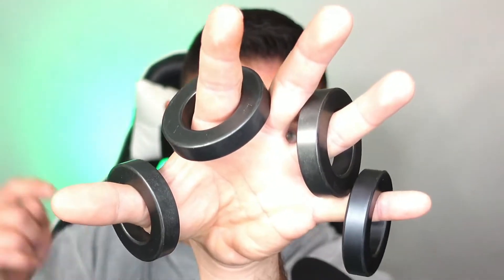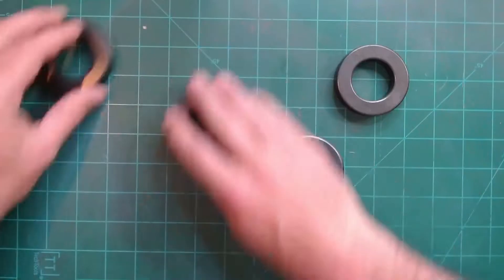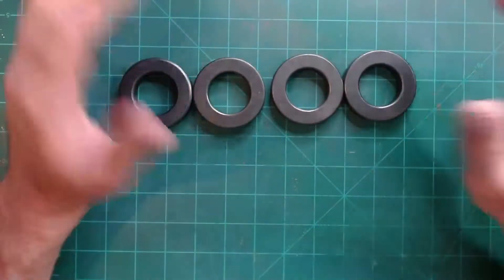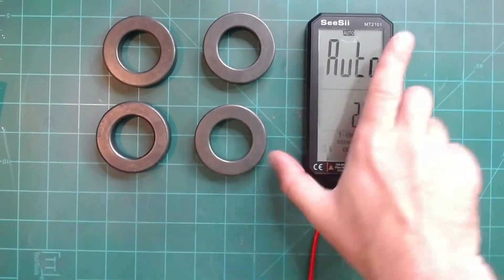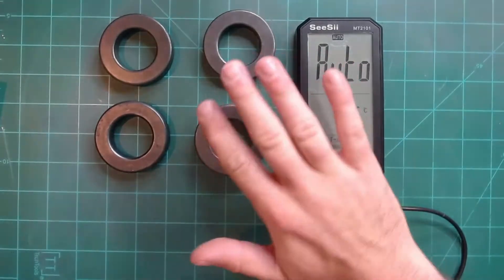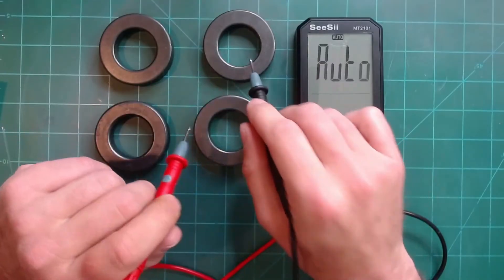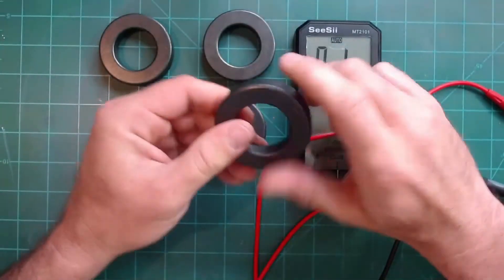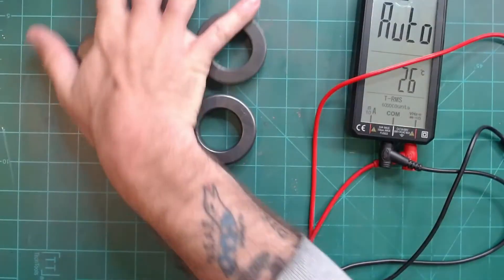You are using the WRONG toroid for an EFHW Antenna, Maybe! Easy and Quick Method to Determine.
Did you know, not all Toroids are created the same? They may look the same, but there is one big difference!

RF Grade Toroid's, and how to tell if you have one!  This quick, yet simple trick will help you understand if you have an RF Grade toroid made of Nickle Zinc.